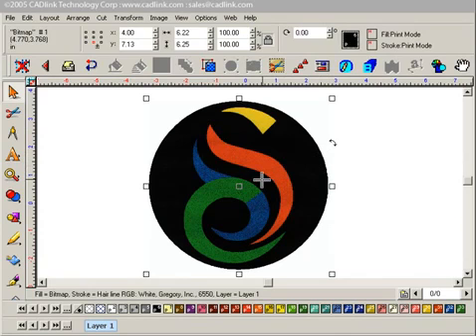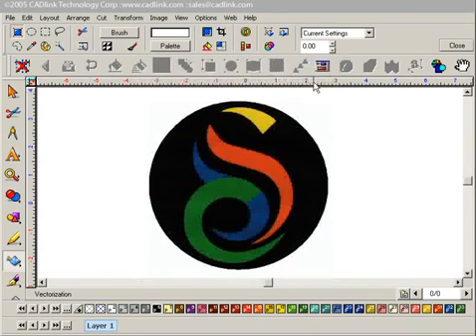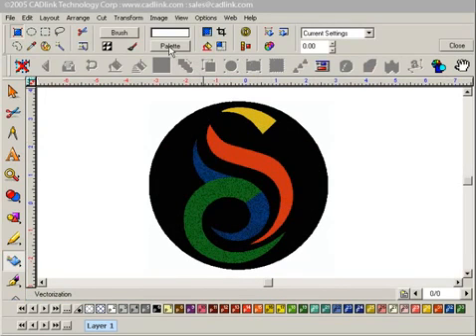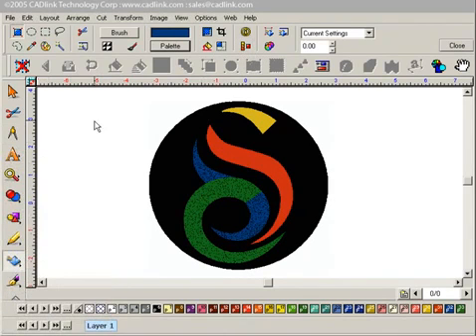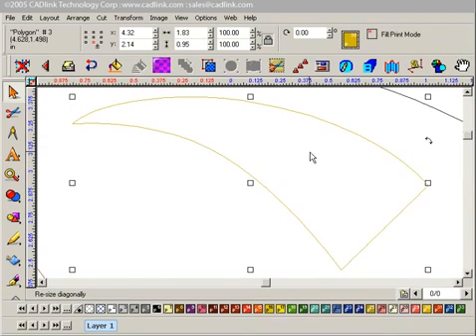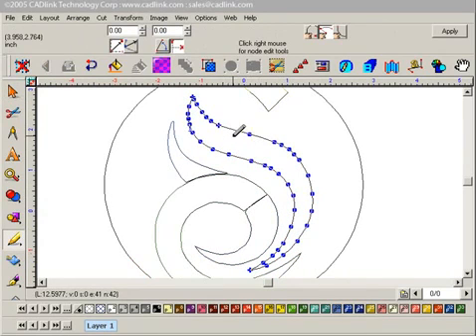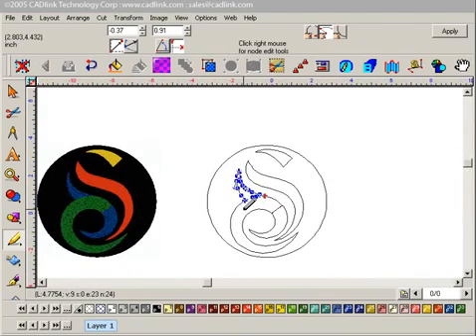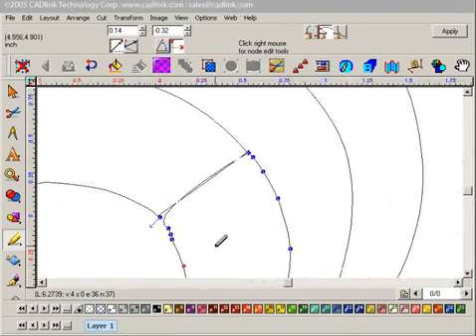Tracing With PrismScan